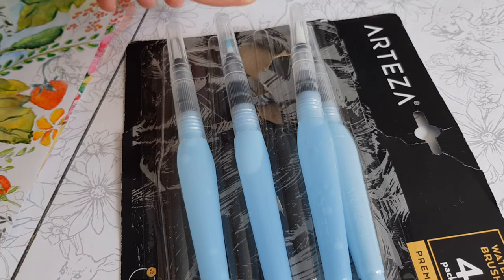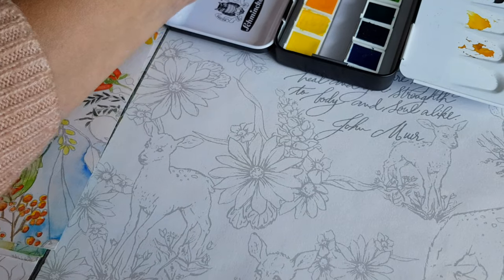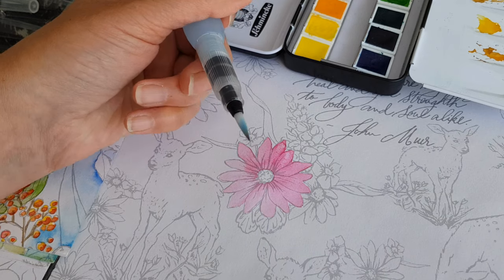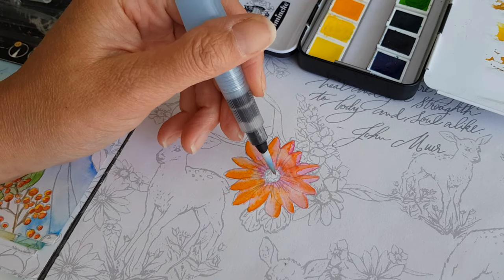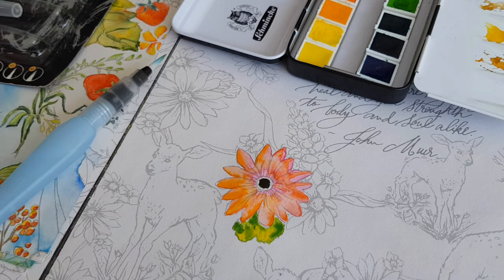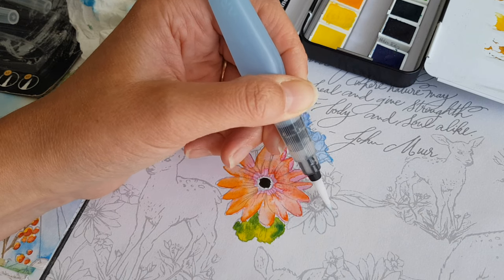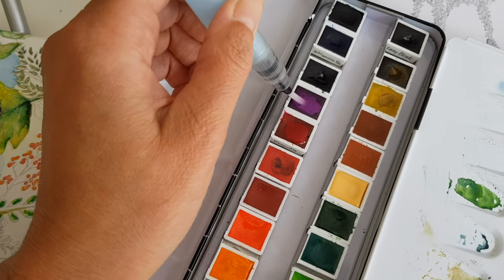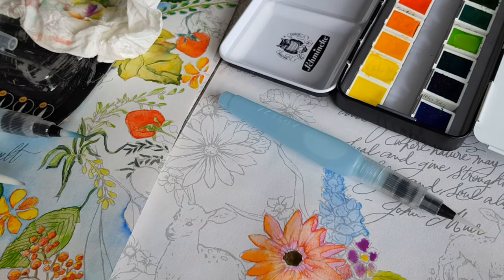Arteza Water Brushes - A first impression in Painterly Days